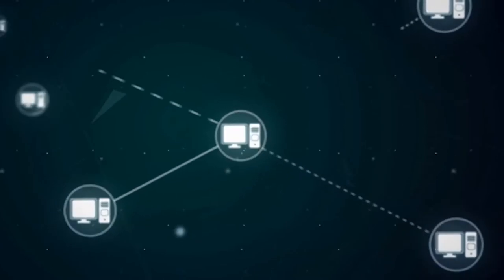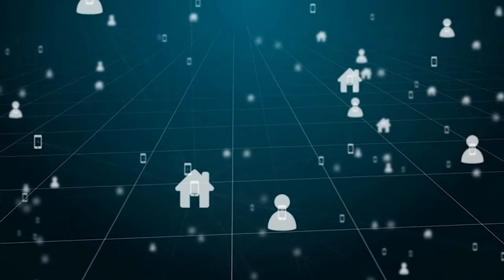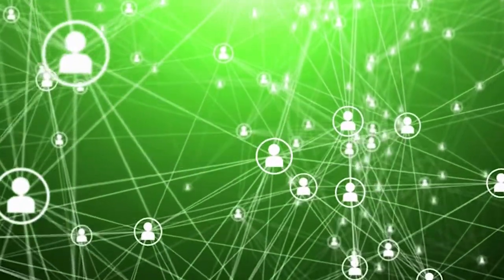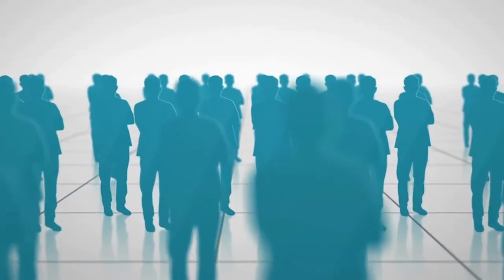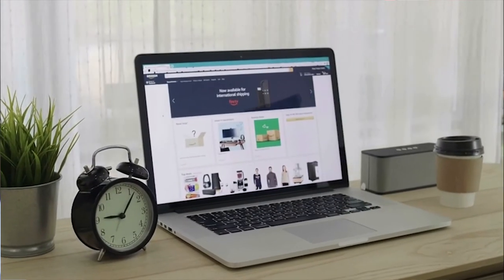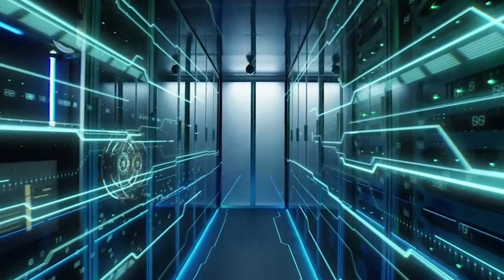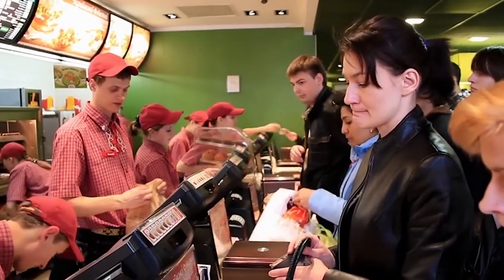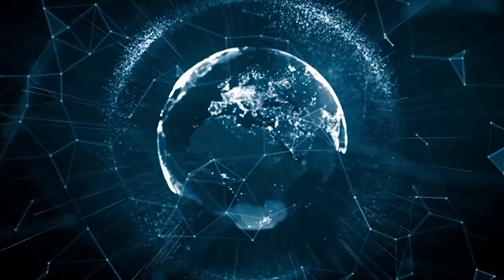CISCO: The Bridge to Possible - A Short Documentary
Our AVP 1 students delve into how jobs are changing with the advancement in technology.  Ryan Watts, Luke Torrez, and Raiden Bailey talk to CISCO management to discover the new possibilities.